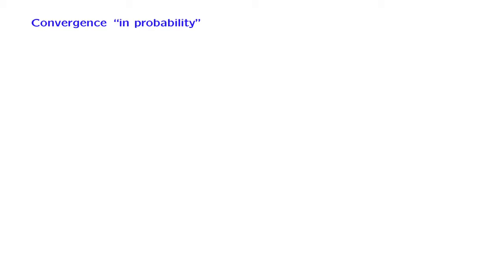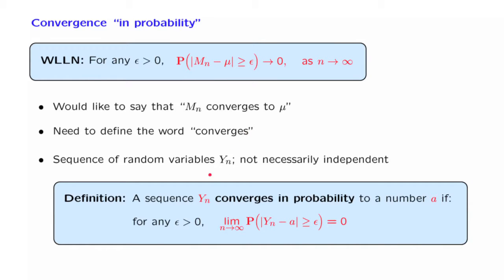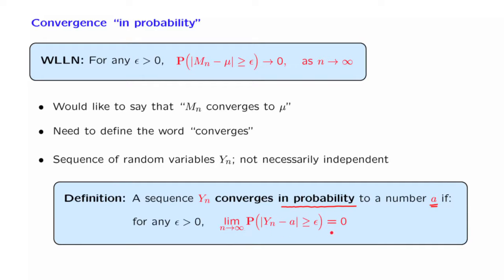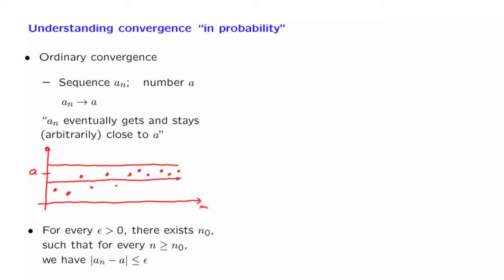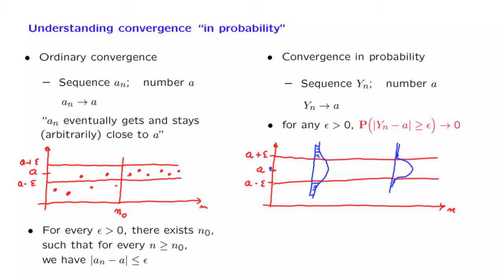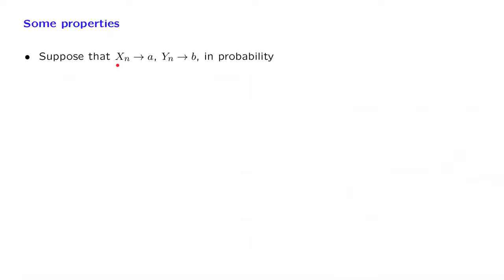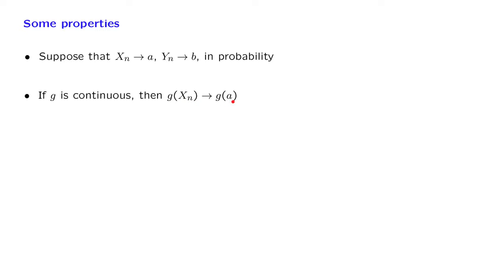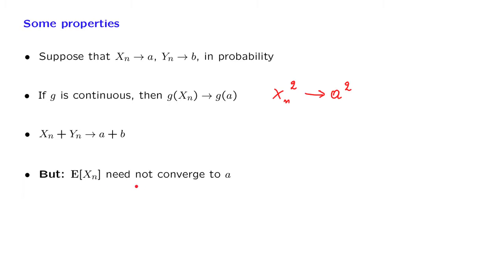L18.6 Convergence in Probability